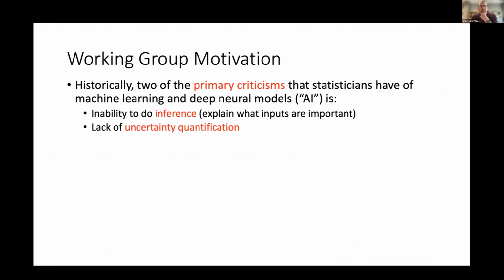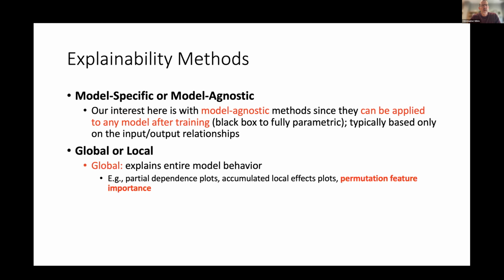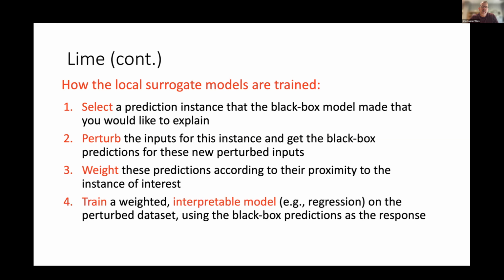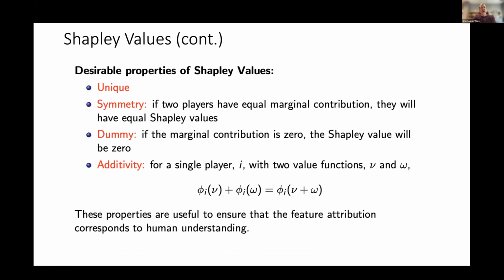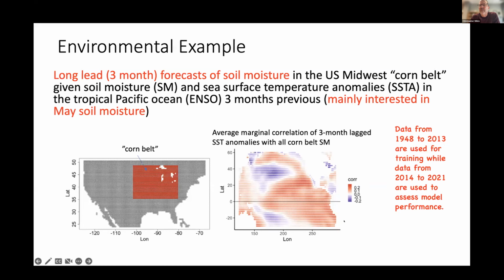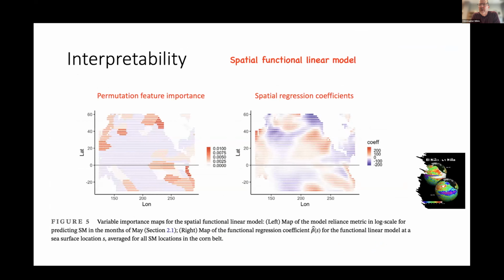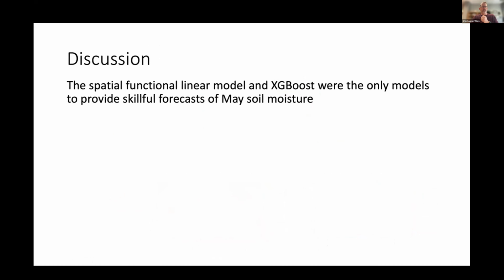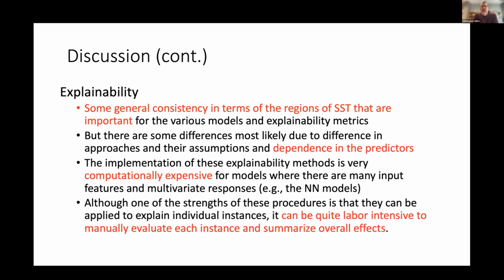TIES 2022: Christopher Wikle - TIES working group session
Christopher Wikle (University of Missouri, USA)
Curators' Distinguished Professor and Chair. Statistics.

An Illustration of Model Agnostic Explainability Methods Applied to Environmental Data

Abstract.
Historically, two primary criticisms statisticians have of machine learning and deep neural models is their lack of uncertainty quantification and the inability to do inference (i.e., to explain what inputs are important). Explainable AI has developed in the last few years as a sub-discipline of computer science and machine learning to mitigate these concerns (as well as concerns of fairness and transparency in deep modeling). In 2021-22, a TIES working group brought together a broad group of statisticians and environmental modelers from the United States, Canada, and India to explore these issues in the context of modern environmental models. In this talk, our focus is on explaining which inputs are important in models for predicting environmental data. In particular, we focus on three general methods for explainability that are model agnostic and thus applicable across a breadth of models without internal explainability: “feature shuffling”, “interpretable local surrogates”, and “occlusion analysis”. We describe particular implementations of each of these and illustrate their use with a variety of models, all applied to the problem of long-lead forecasting monthly soil moisture in the North American corn belt given sea surface temperature anomalies in the Pacific Ocean.

Bio.
Christopher K. Wikle is Curators’ Distinguished Professor and Chair of Statistics at the University of Missouri (MU), with additional appointments in Soil, Environmental and Atmospheric Sciences and the Truman School of Public Affairs.  He received a PhD co-major in Statistics and Atmospheric Science in 1996 from Iowa State University.  He was research fellow at the National Center for Atmospheric Research from 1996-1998, after which he joined the MU Department of Statistics. His research interests are in spatial and spatio-temporal statistics applied to environmental, ecological, geophysical, agricultural and federal survey applications, with particular interest in dynamics.  His work has been concerned with formulating computationally efficient deep hierarchical Bayesian models motivated by scientific principles, with more recent work at the interface of deep neural models in machine learning. Awards include elected Fellow of the American Statistical Association (ASA), Institute of Mathematical Statistics (IMS), elected Fellow of the International Statistical Institute (ISI), Distinguished Alumni Award from the College of Liberal Arts and Sciences at Iowa State University, ASA Environmental (ENVR) Section Distinguished Achievement Award, co-awardee 2017 ASA Statistical Partnership Among Academe, Industry, and Government (SPAIG) Award, the MU Chancellor’s Award for Outstanding Research and Creative Activity in the Physical and Mathematical Sciences, the Outstanding Graduate Faculty Award, and Outstanding Undergraduate Research Mentor Award.  His book Statistics for Spatio-Temporal Data (co-authored with Noel Cressie) was the 2011 PROSE Award winner for excellence in the Mathematics Category by the Association of American Publishers and the 2013 DeGroot Prize winner from the International Society for Bayesian Analysis.  His latest book, Spatio-Temporal Statistics with R, with Andrew Zammit-Mangion and Noel Cressie, was published in 2019 and won the 2019 Taylor and Francis award for Outstanding Reference/Monograph in the Science and Medicine category. Dr. Wikle is Associate Editor for several journals and is one of six inaugural members of the Statistics Board of Reviewing Editors for Science.